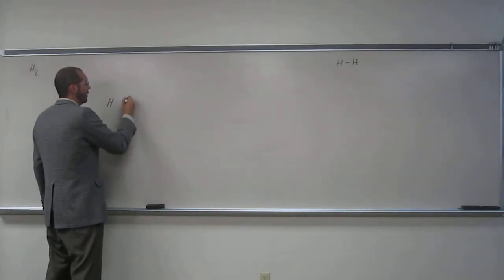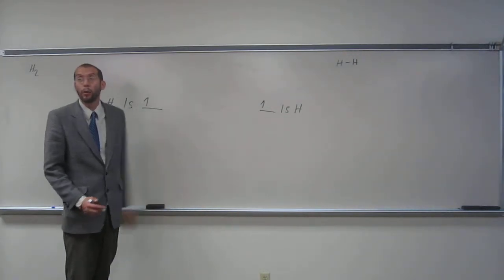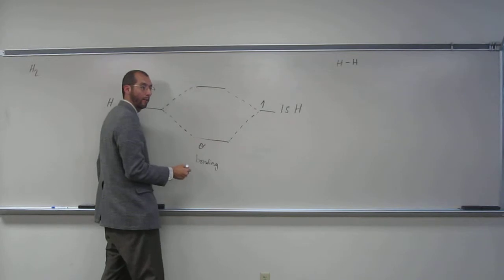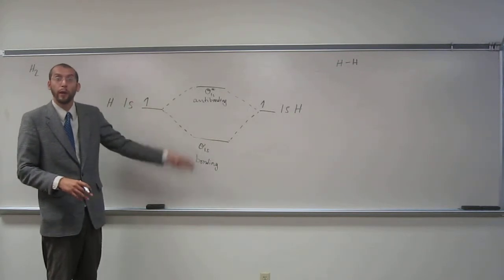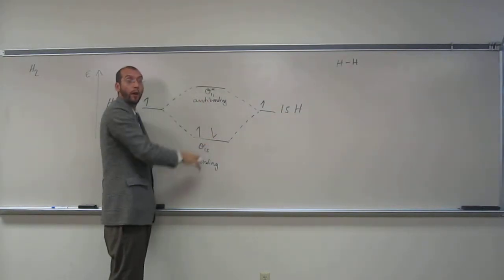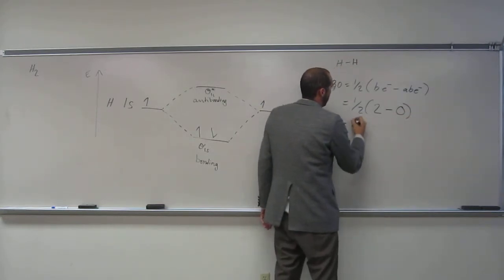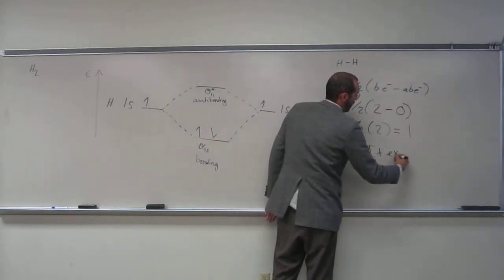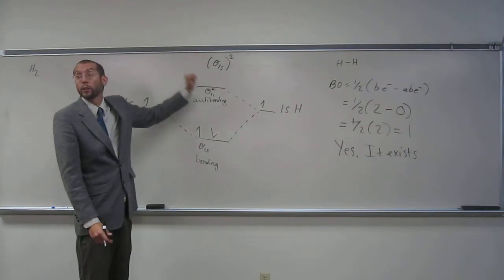Molecular Orbital Theory - Build Hydrogen H2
For the hydrogen molecule H2:
c) Would the hydrogen molecule exist?
d) Write the electron configuration of the hydrogen molecule.